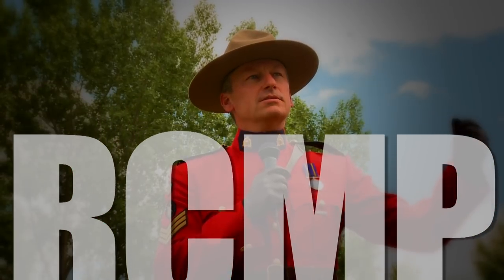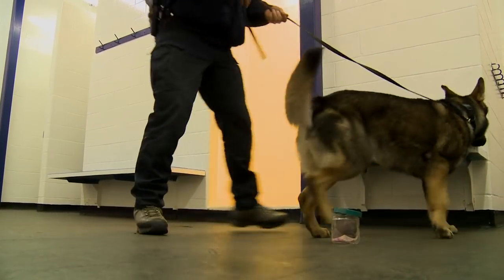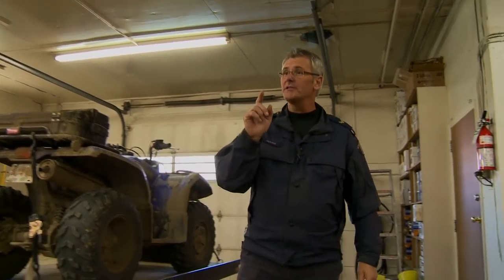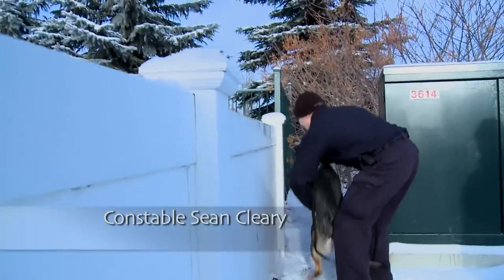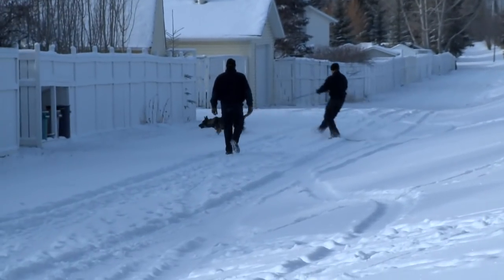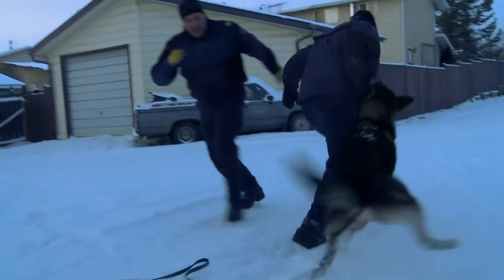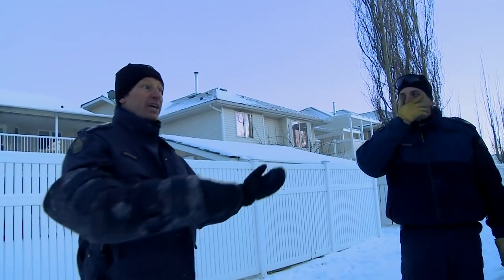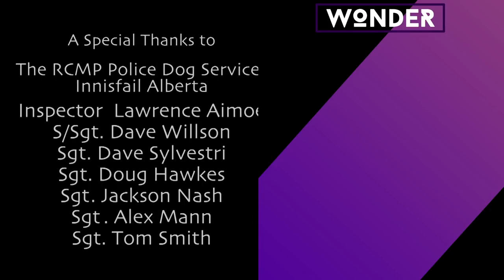How Dogs Are Trained To Catch Criminals | K9 Mounties S1 EP4 | Wonder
A key part of a K9 dogs training is learning how to perform a take-down. Tracking down people is hard enough but in this episode the dogs are pushed to the next level as they learn not only how to track, but how to attack.

WONDER is packed with binge worthy reality documentaries for hours of entertainment. Check out our hub of diverse and empowering stories which explore the extreme side of life!